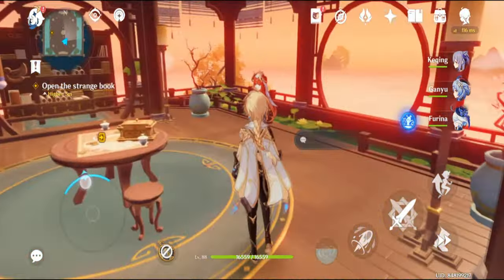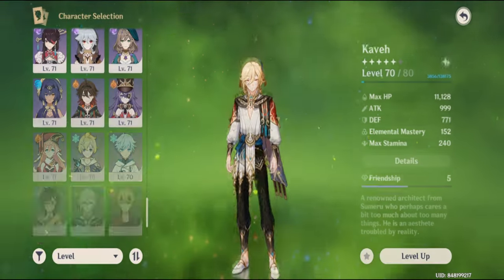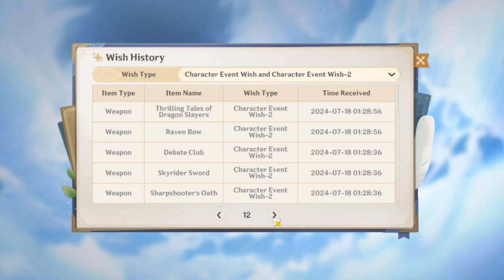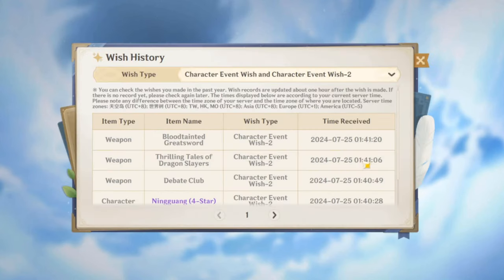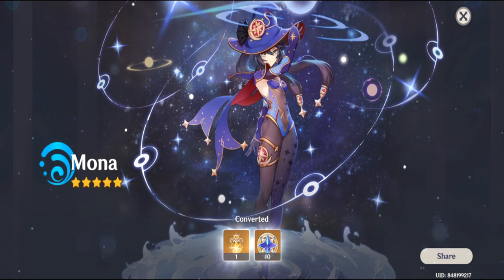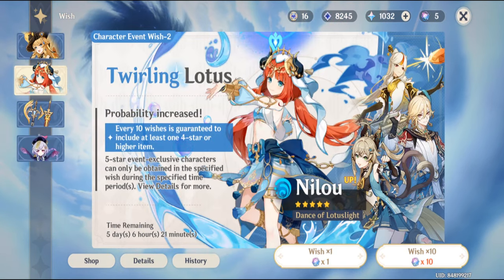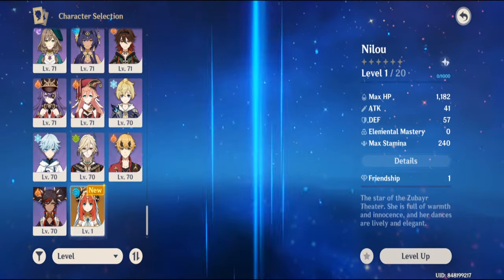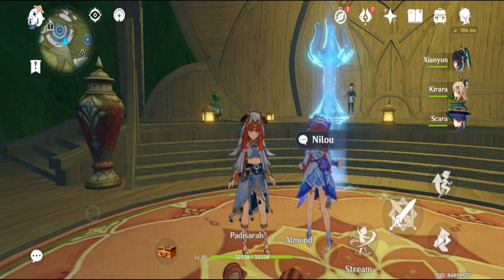PULLING FOR NILOU AT 0 PITY 【Genshin Impact】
i've gotten Clorinde and Sigewinne last version, can I get Nilou without spending any genesis crystals?